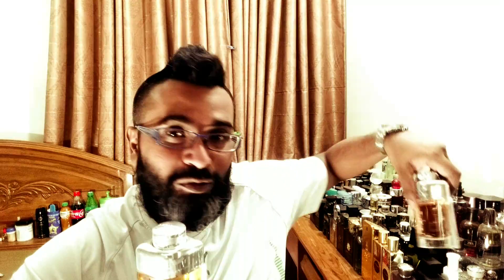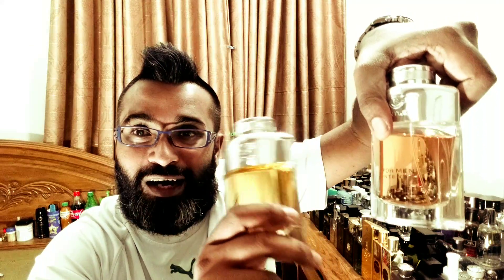Xerjoff XJ 1861 Zefiro Vintage Version Fragrance Review (2015)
Finally The 3rd and Final puzzle of the 1861 line of Xerjoff is here to be reviewed on the channel. BIG thanks to Shaikat Bhai from "Perfume Bangladesh" Channel on YouTube for the awesome reviews and unboxing:

If you are in Bangladesh, Please join his FB group/page for many decants/samples

And now let us look at this beauty. prices on this fragrance is 220 USD for 100 ml, try to get the older style Vintage bottle which I reviewed here.